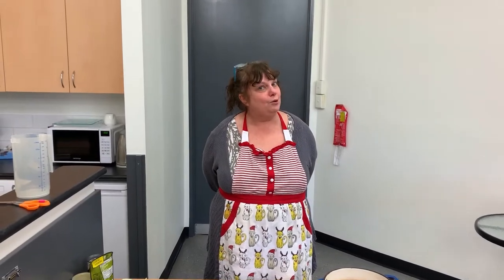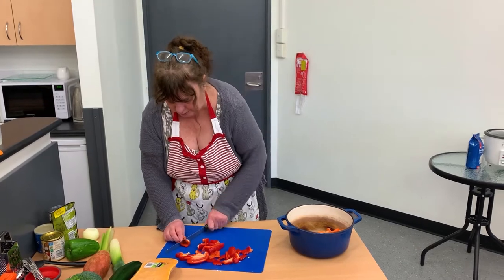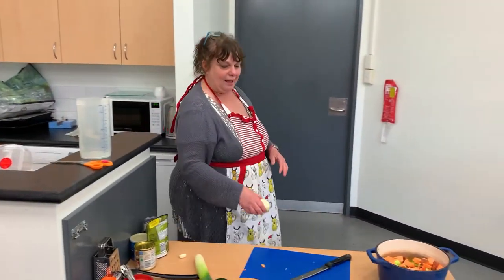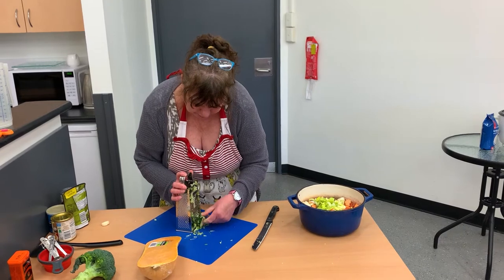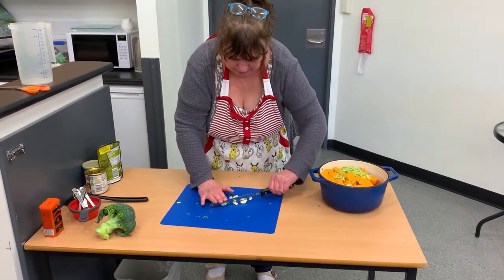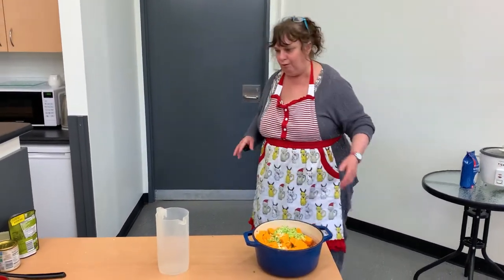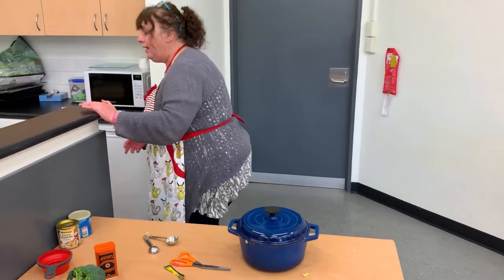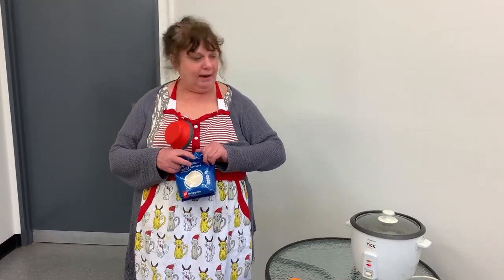What's for Tea with Tracey - Thai Green Veggie Curry (Ep. 2)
Tracey's back this week to show us how to make an easy Thai Green Veggie Curry!

Ingredients:
2 cloves garlic chopped
2 carrots diced
1 large sweet potato diced
1 green capsicum diced
1 red capsicum diced
1 zucchini, grated
1 small or ½ a pumpkin diced
2 sticks celery diced
2 small tomatoes diced
1 small head of broccoli broken up in florets
1 red onion diced
1 tbsp curry powder
1 tbsp Massel chicken stock powder
1 tbsp Vegeta vegetable stock powder
1 pack (125g) of Kan Tong Thai green curry
¼ cup hot water
1 400ml can of Coles coconut cream

Method:
Place all veggies except broccoli in a large ovenproof casserole dish.
Combine curry powder and stock powder in a jug. Add the hot water and stir
until combined. Add more water if needed, then add to casserole.
Add coconut cream and Thai green curry pack.
Stir until everything is combined.

Cover with the lid and cook in oven at 180 degrees for 60 minutes.
After 30 minutes of cooking, remove from oven, stir in the broccoli, then return to oven for a further 30 minutes.

Once cooked, serve with rice.